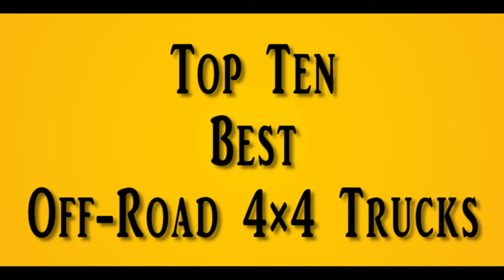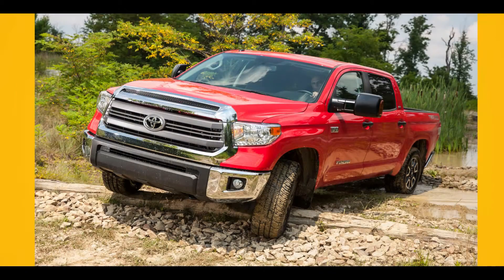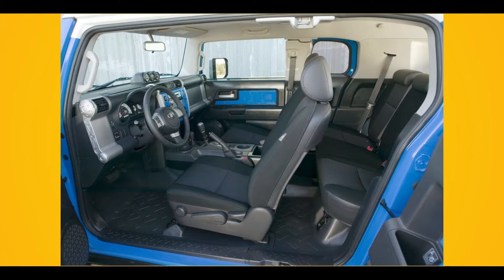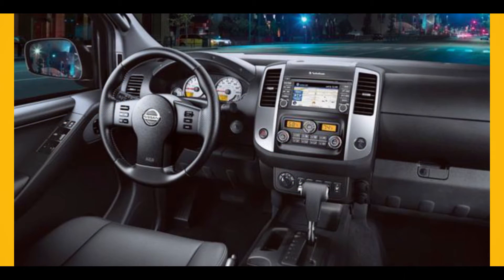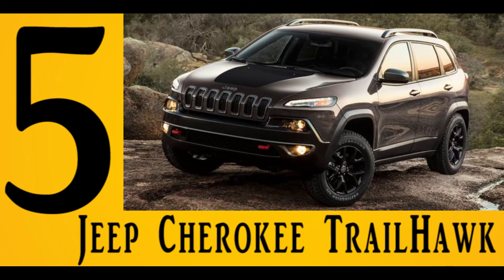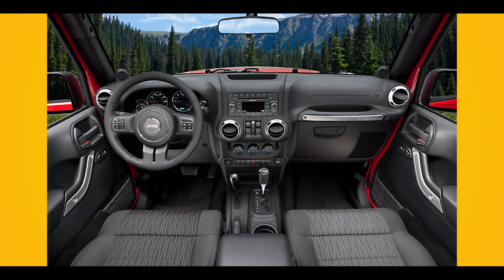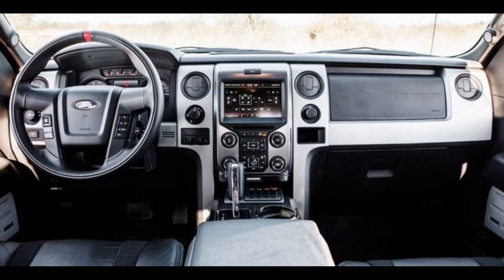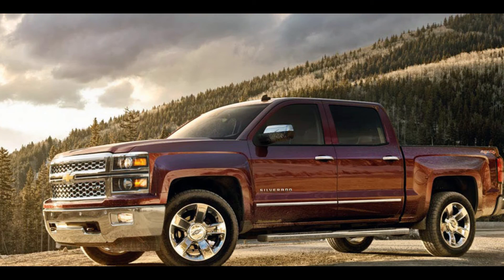Top Ten Best Off-Road 4×4 Trucks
Top 10 Best Off-Road 4×4 Trucks 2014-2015.

Unlike the past, there has been a rapid growth in the number of 4×4 truck on the market. This is one reason that you are probably feeling confused about which 4×4 truck might be right for you, especially if you intend to take it for some off-road driving. However, only the best 4×4 trucks are fit for off-roading.

Even if you do not intend to go off-roading, you will still want to make sure that you are riding in a 4×4 truck that is the best on the market, so here are the leading models.